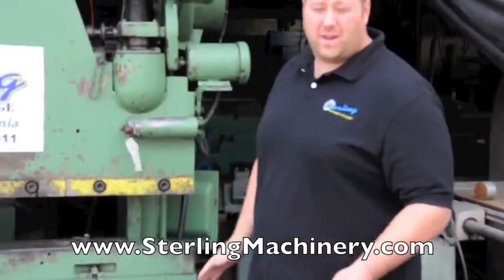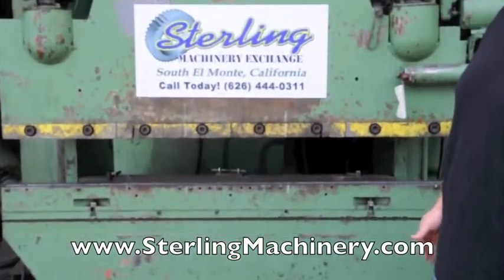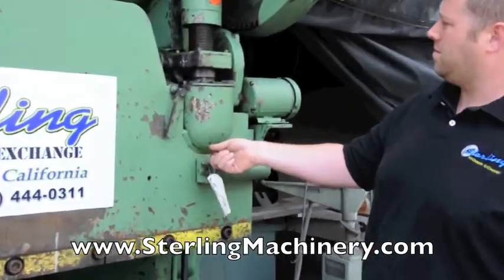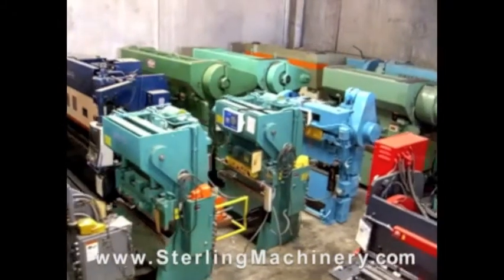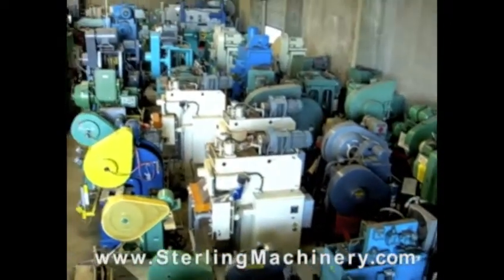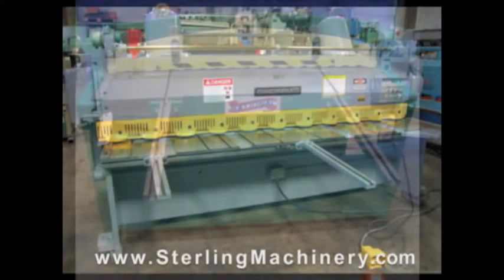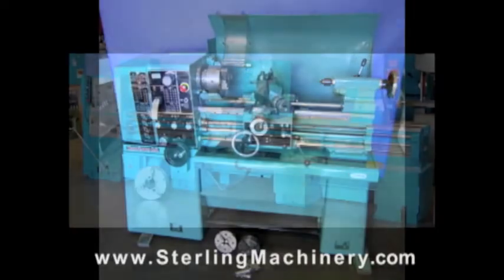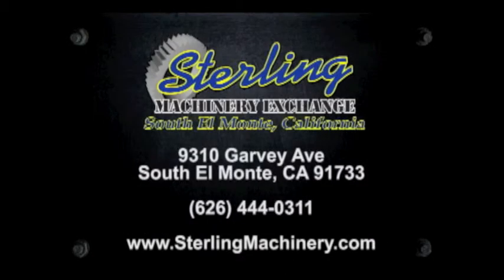90 Ton x 6' Used Chicago Press Brake, Mdl. 46L, Air Clutch & Brake, Power Ram Adjustment, Auto ...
90 Ton x 6' Used Chicago Press Brake, Mdl. 46L, Air Clutch & Brake, Power Ram Adjustment, Auto Lube System 54" Between Housings, 8" Throat
To view other used mechanical, Hydraulic Press Brakes, Air Clutch Press Brakes, and Air Trip Mechanical Clutch Press Brake for sale please